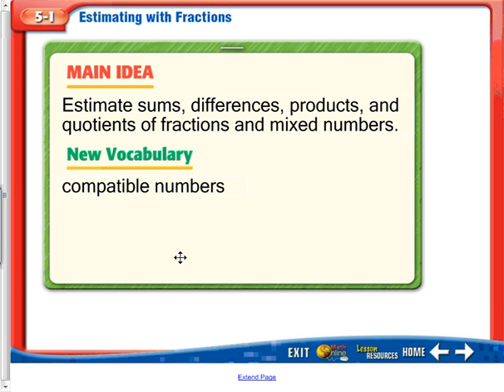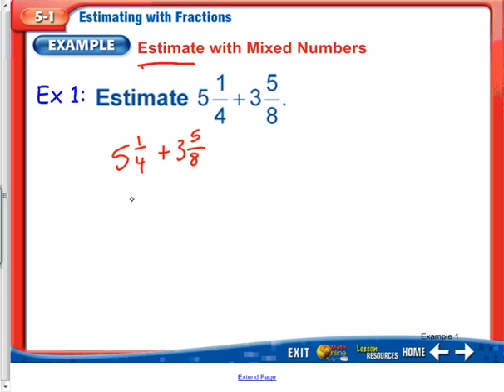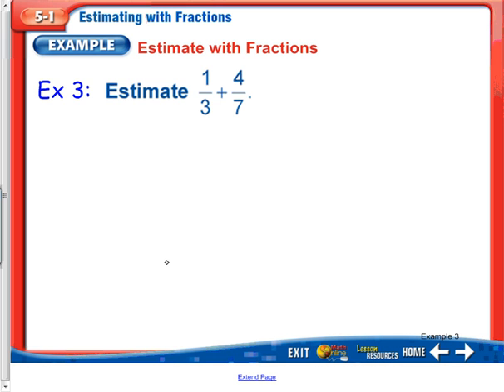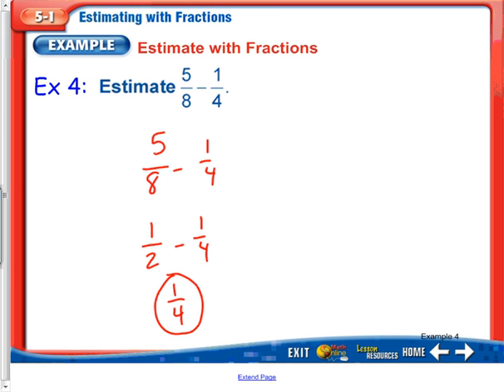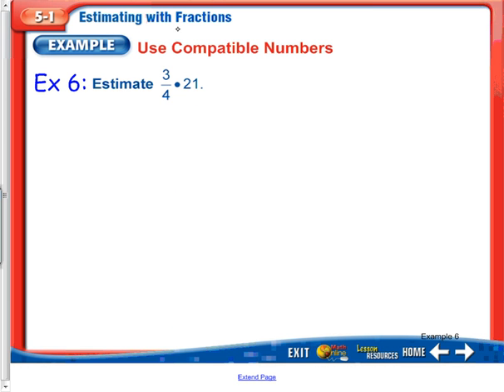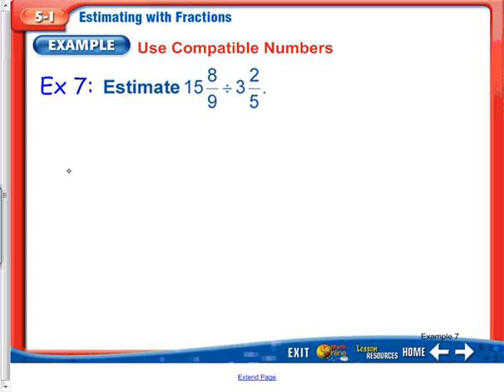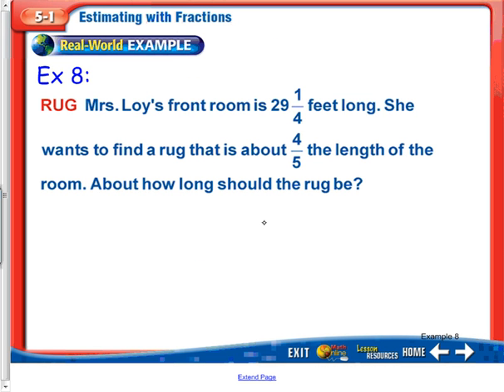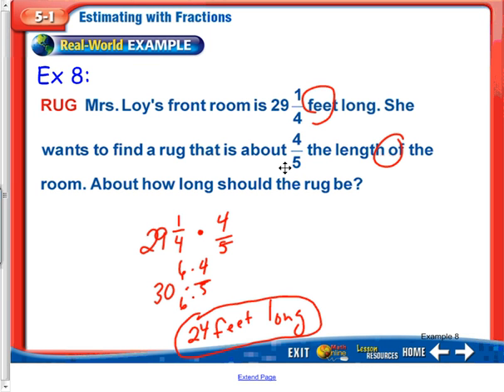5-1: Estimating with Fractions